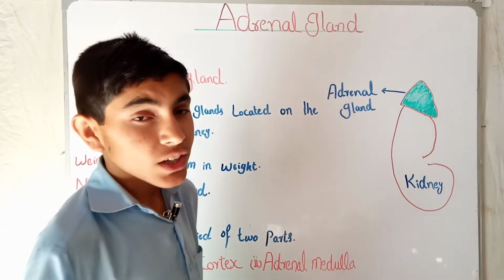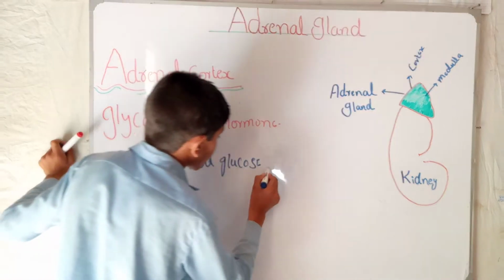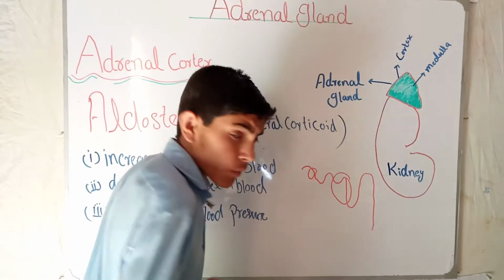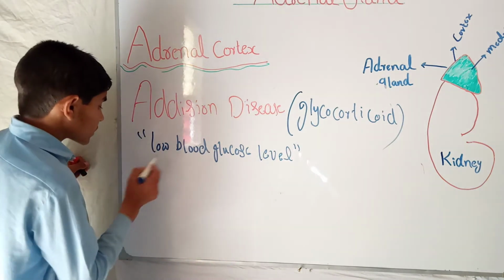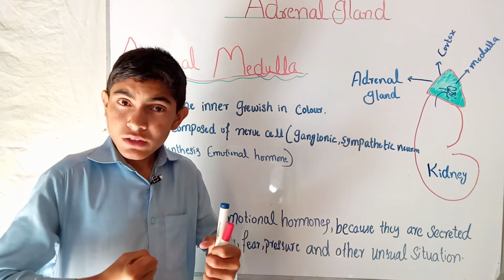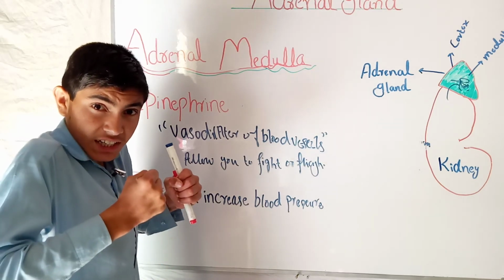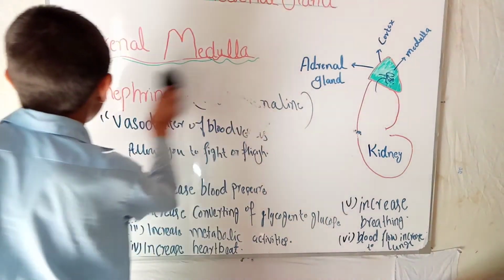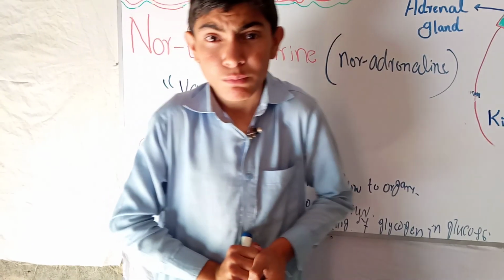Adrenal glands structure and function 10th 12th biology and its harmone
Kidney structure and function excretory system function

Search for blood group system ABO and antigen

Search for the digestive system and liver function and structure

Rutherford atomic model theory and discovery of nucleus

Coordinationand control system  fore brain

Human brain parts Hind brain fore brain function and structure

Ramzan study in fazli haq college mardan